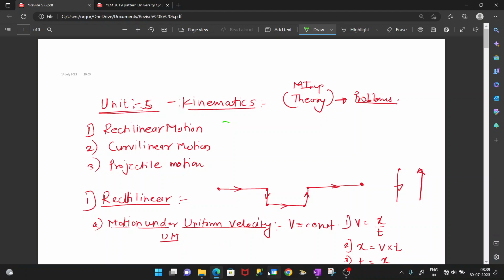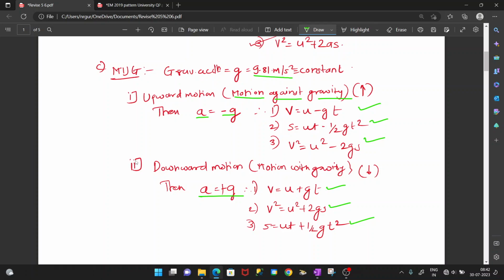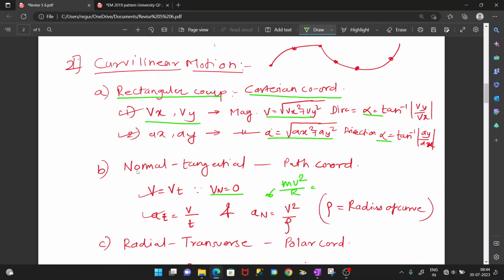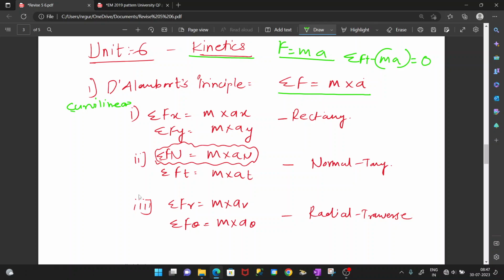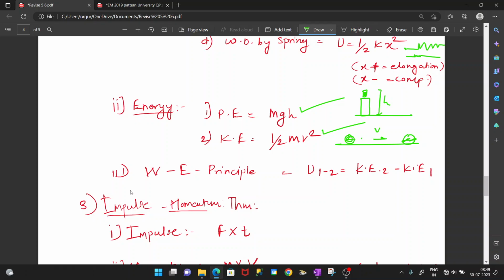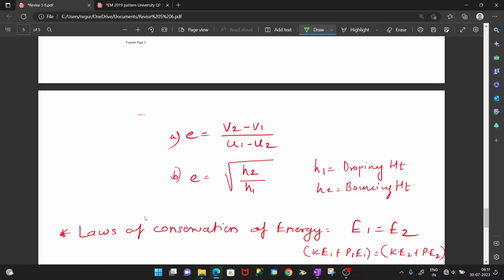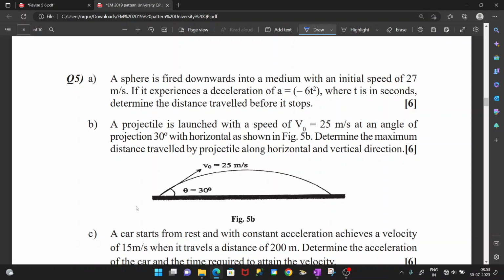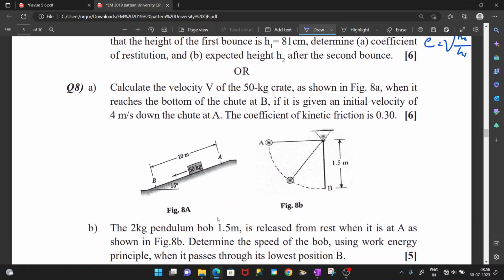How to revise Dynamics part of EM | N' Engineering